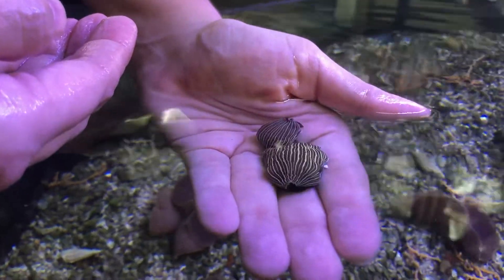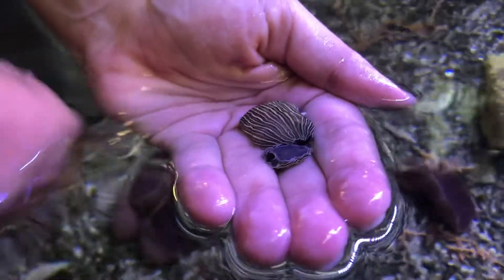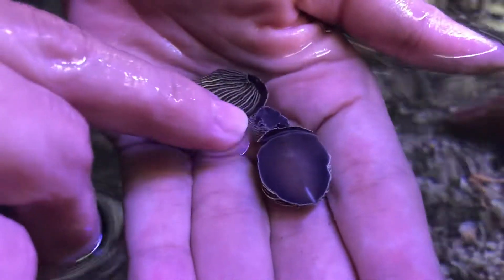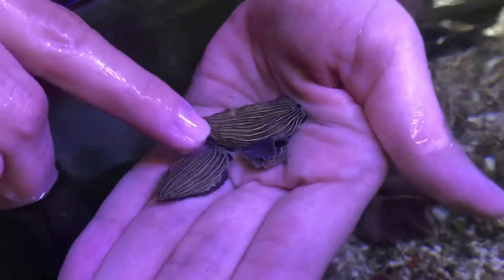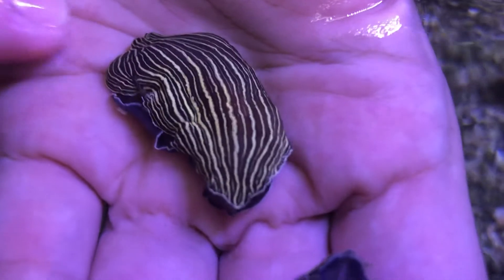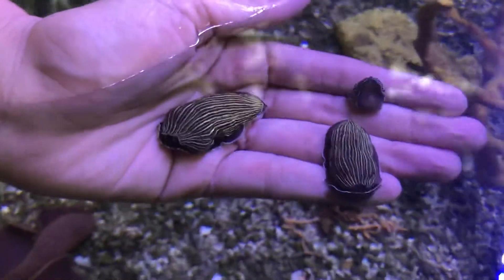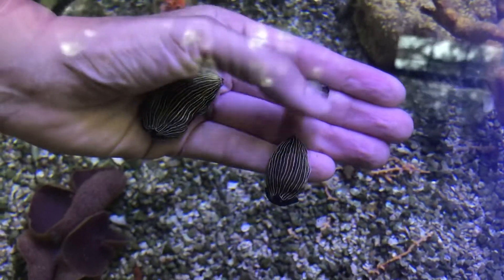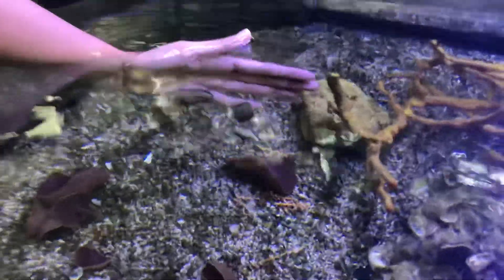Tiger Nudibranchs at the Aquarium